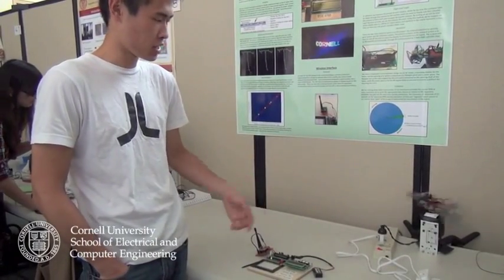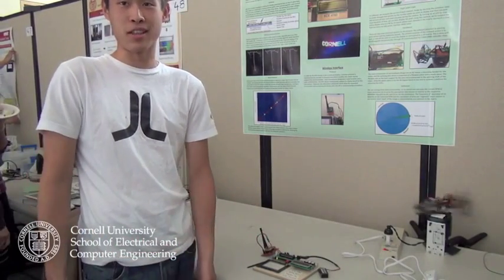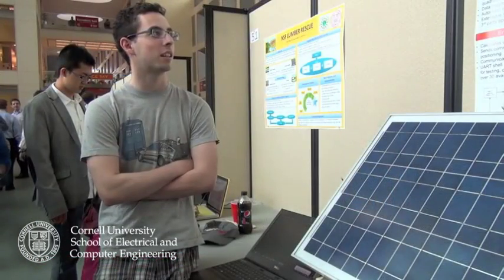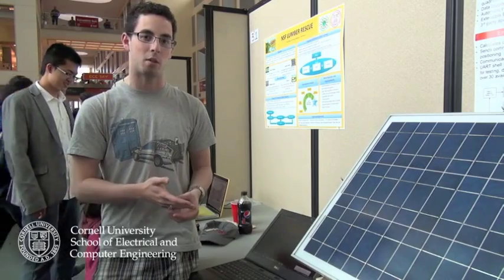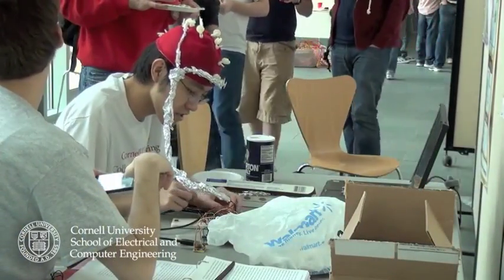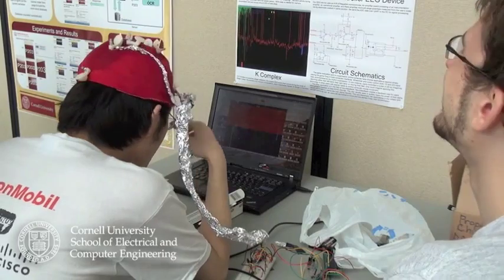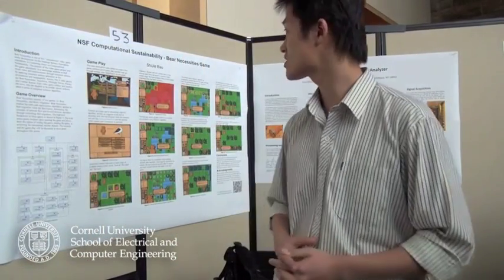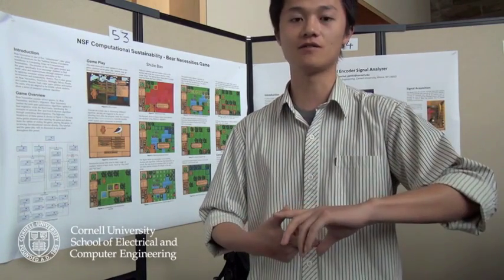Electrical and Computer Engineering Day 2012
Cornell University Electrical and computer engineering students, faculty and staff enjoyed a relaxed day and the chance to dunk their colleagues at the fourth annual ECE Day, May 9, 2012. The afternoon event was meant to celebrate and promote Cornell's ECE program. Activities included barbequing, T-shirt sales, games and the popular dunk tank set up in front of Duffield Hall. Part of the day was devoted to a master of engineering and undergraduate poster competition, for which prizes were awarded.